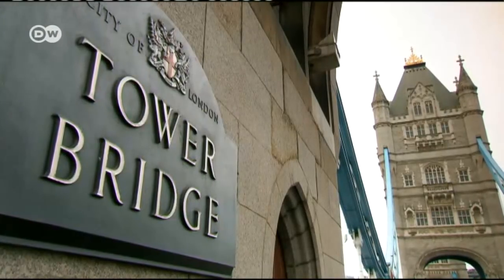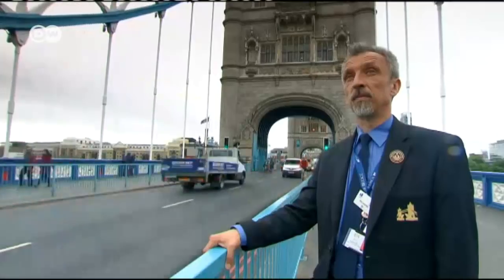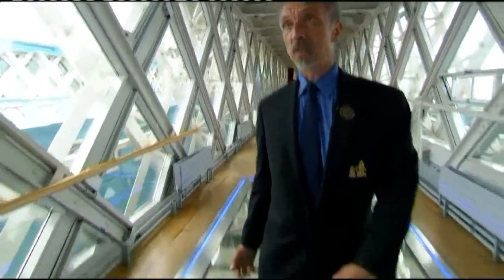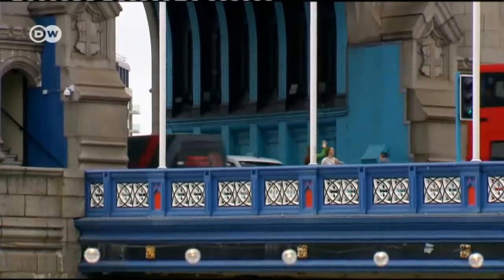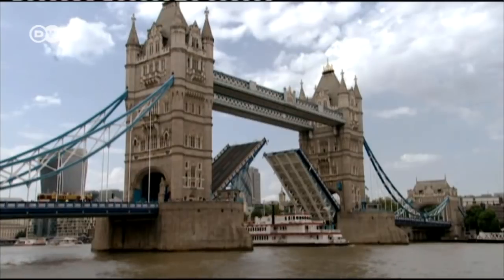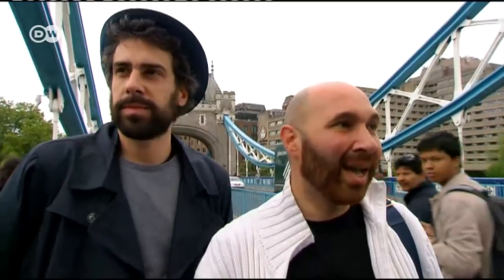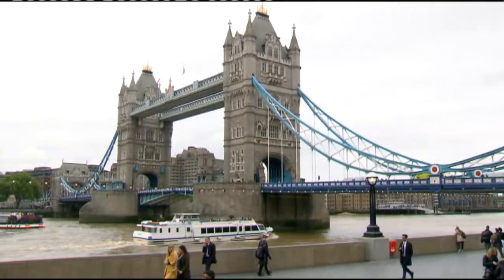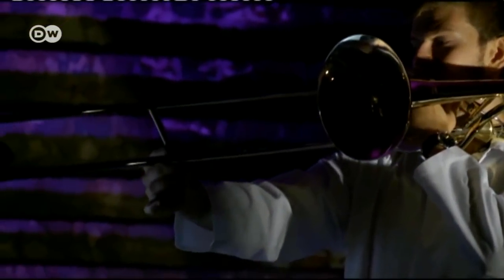Famous landmark: The Tower Bridge | DW English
London's Tower Bridge with its distinctive bridge towers is a favorite subject for tourist photos. Because of its then revolutionary design, it was celebrated as a world wonder when it was dedicated in 1884.